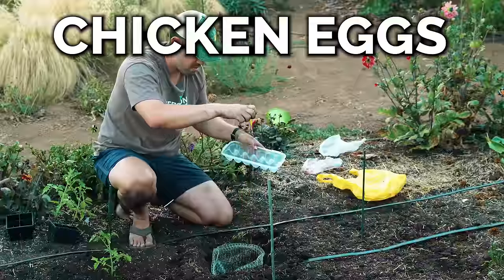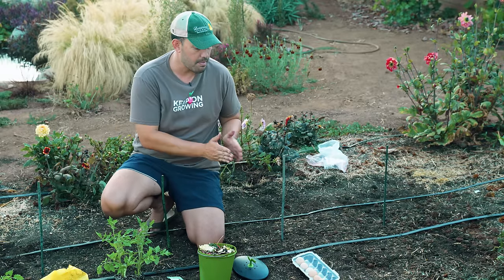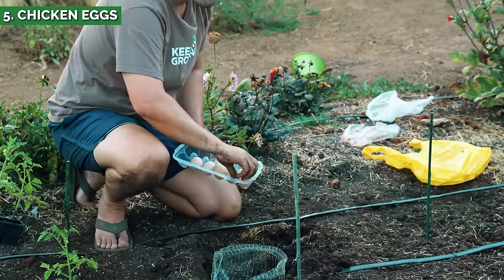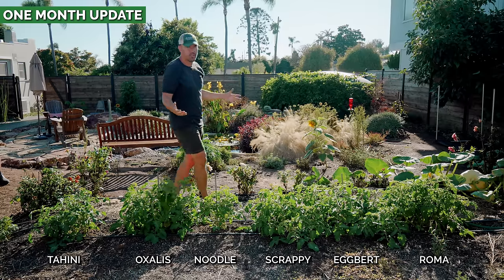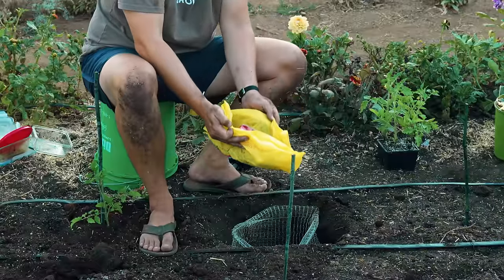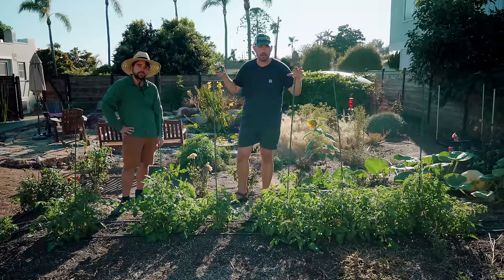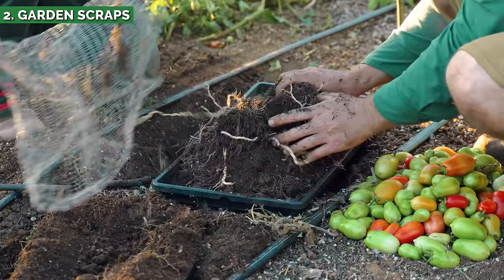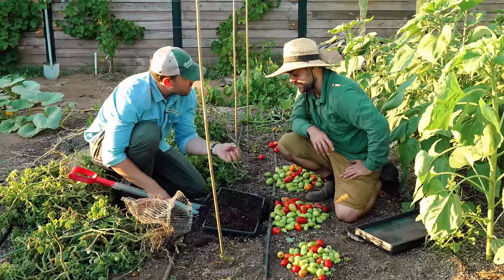We Buried Common Kitchen Scraps in the Garden and THIS Happened 🤯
Burying kitchen scraps in the garden is one of the most well-known practices in gardening - but does it actually work? And do some things work better than others? In this video, we strive to uncover the truth about burying kitchen scraps in the most thorough gardening experiment we've ever done!

TIMESTAMPS
00:00 - Intro
00:38 - Experiment Explanation & Parameters
03:25 - Digging & Filling
05:20 - Watering Tomatoes
05:40 - Two & A Half Week Update
07:52 - One Month Update
10:35 - Two Month Update
12:07 - Final Update
12:27 - Tomato Counts & Weights
13:23 - Conclusions
16:04 - Digging Up Plants